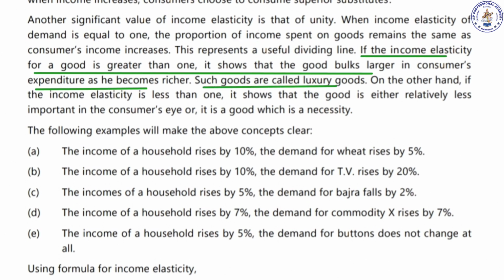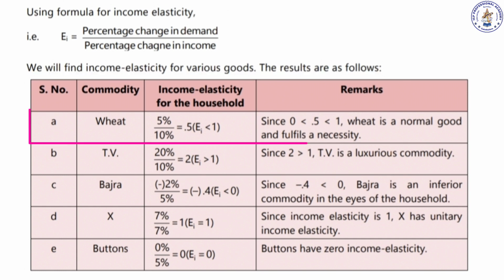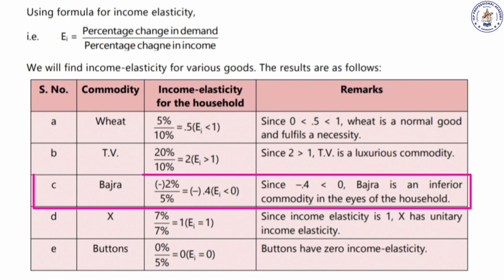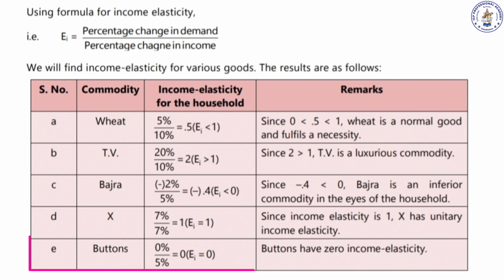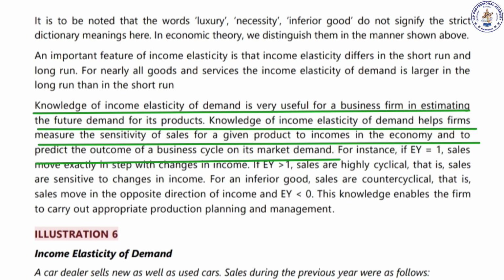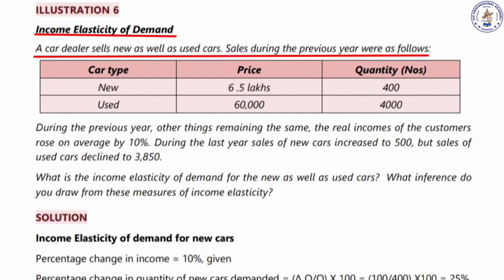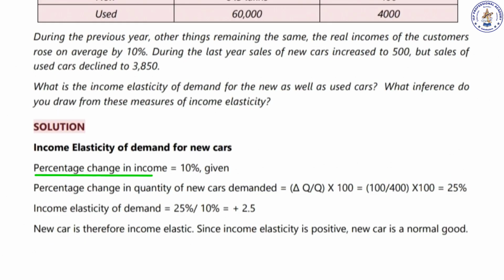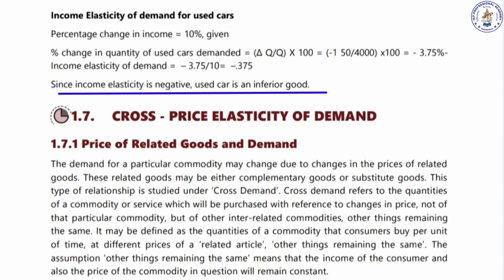CA FOUNDATION / ECONOMICS PART - 22 /THEORY OF DEMAND AND SUPPLY {unit-1}@icpacademy4250